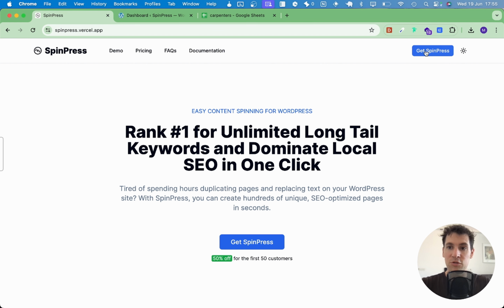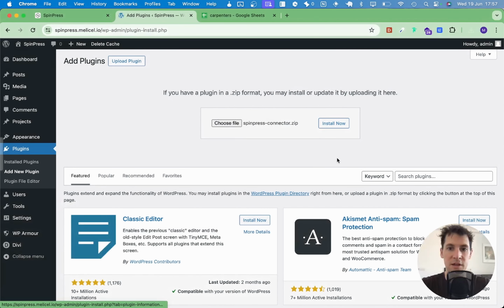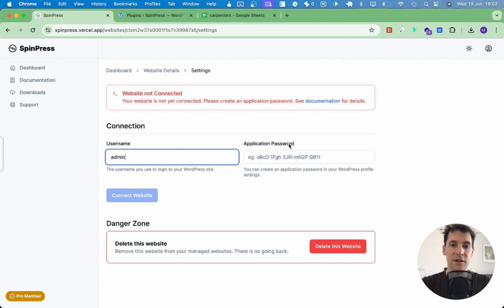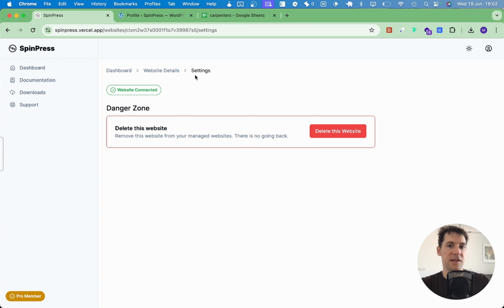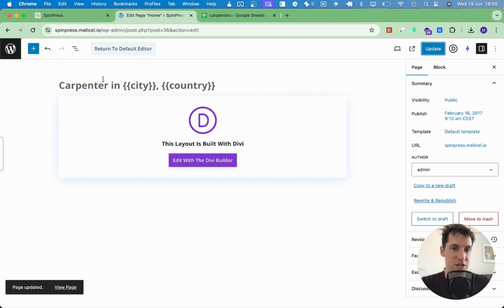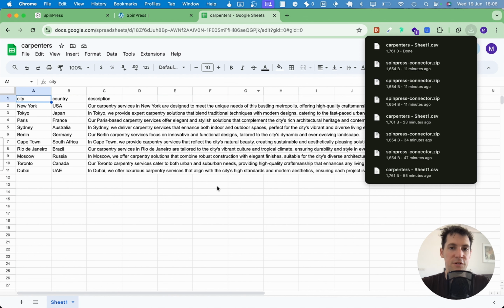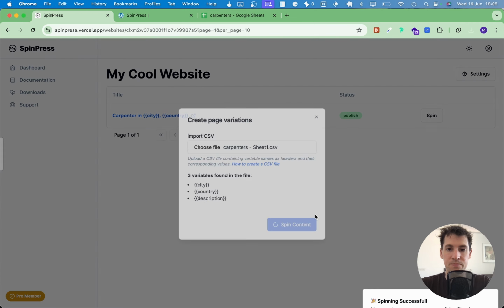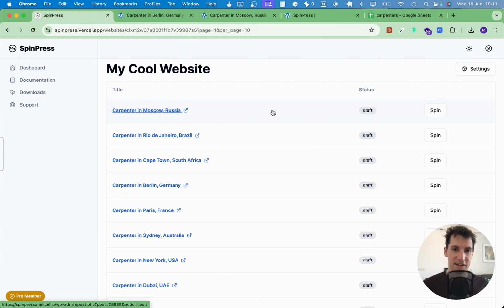Create unlimited variations of a page with WordPress - SpinPress Demonstration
Get SpinPress 👉 spinpress.app